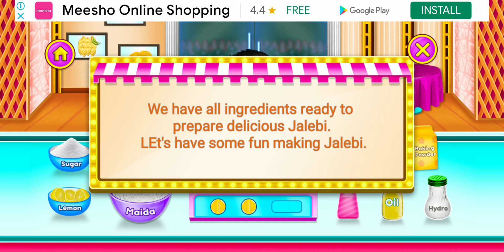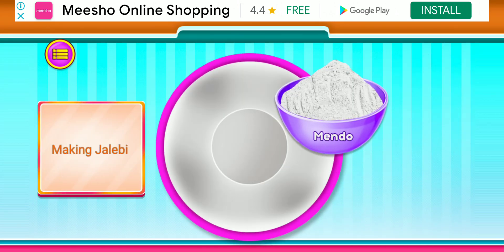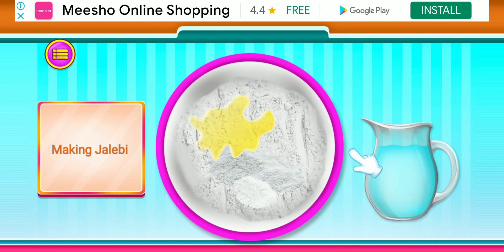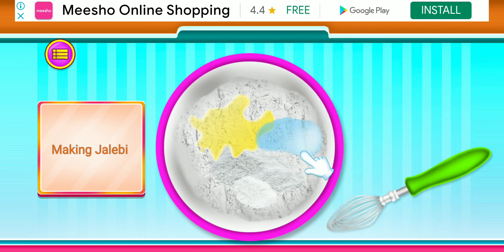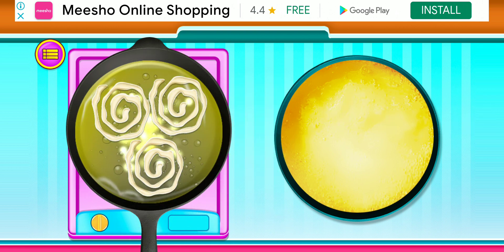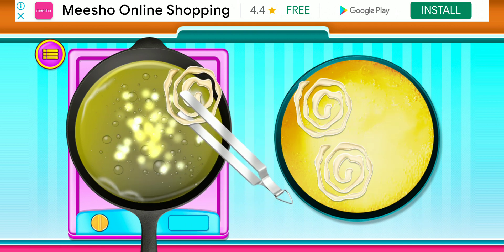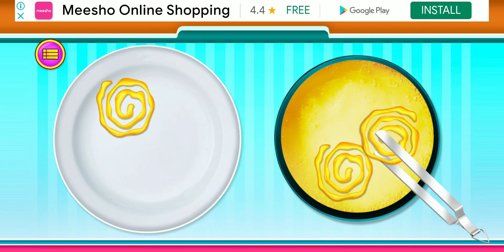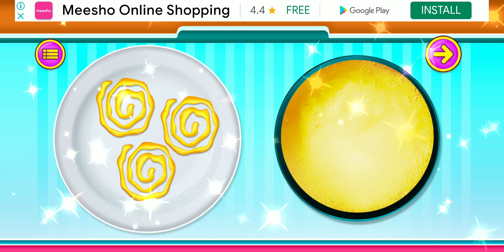Jalebi Making || How to make jalebi || Easy Jalebi recipe || Game-Key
The Game-Key
How to make jalebi
Easy jalebi recipe
Jalebi Baby
indian sweet
indian game